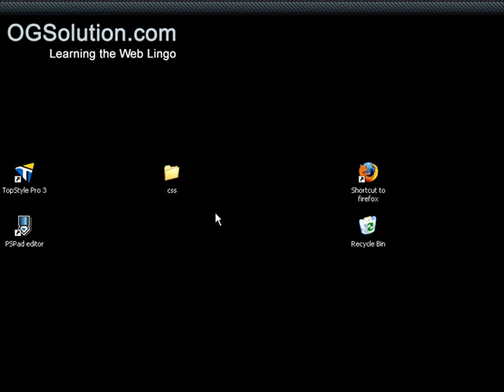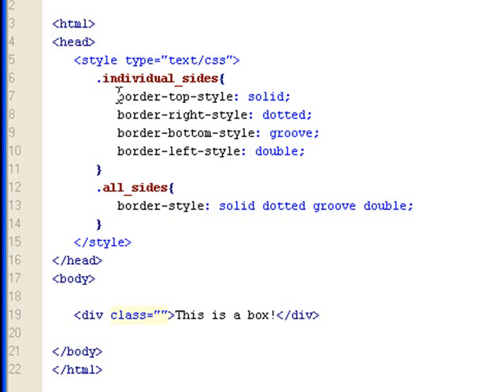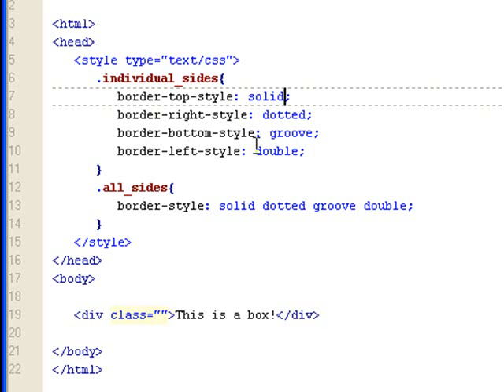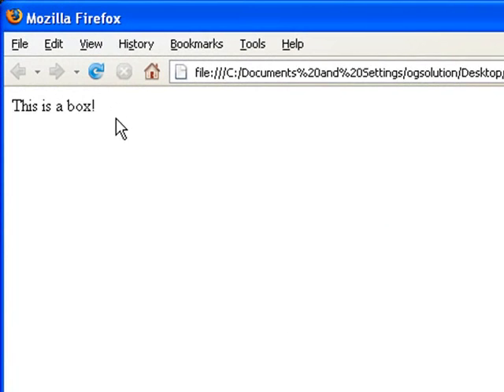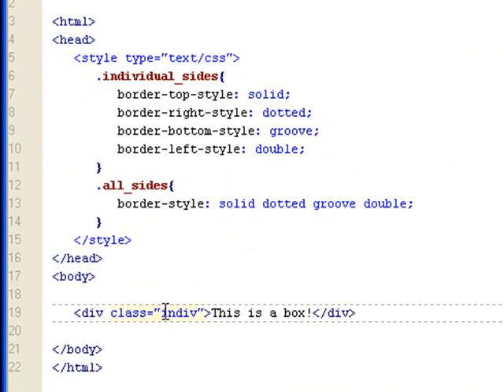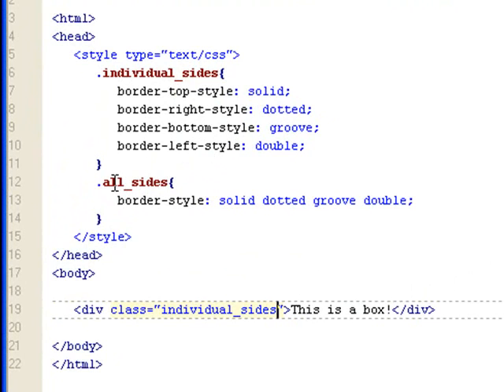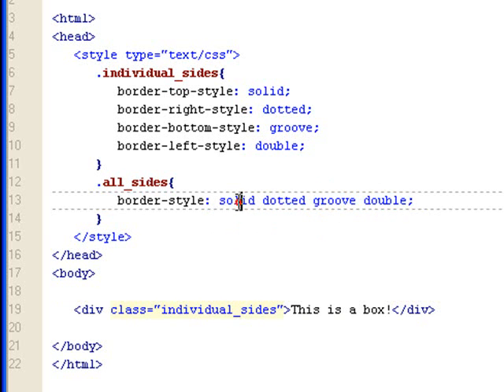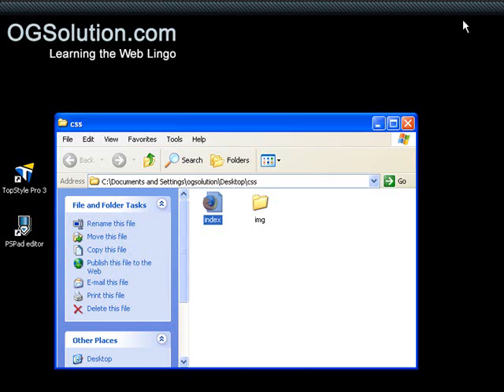CSS Border Style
In this screencast, we are going to talk about setting the border style to a box. In the CSS Box Model, this is the second layer wrapping the content box. CSS allows you quite a few selections to style your border. In addition, it allows you to style each of the four sides individually.